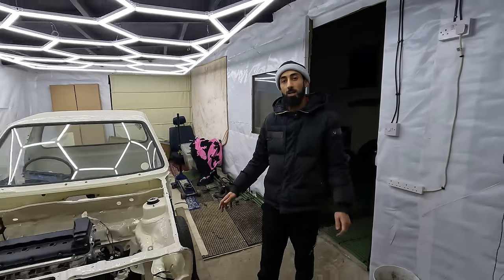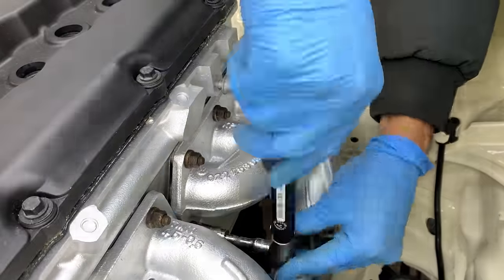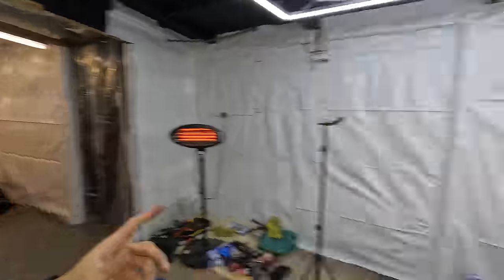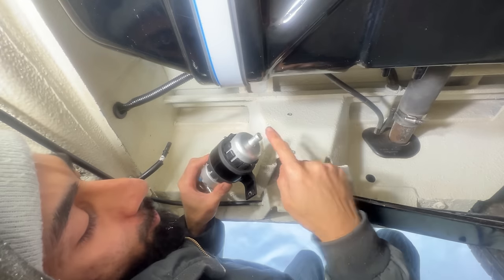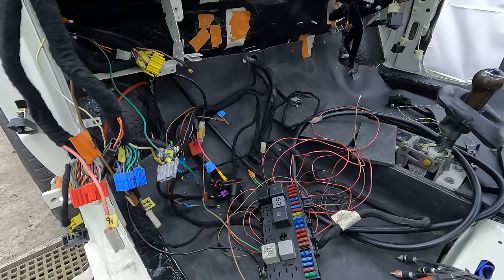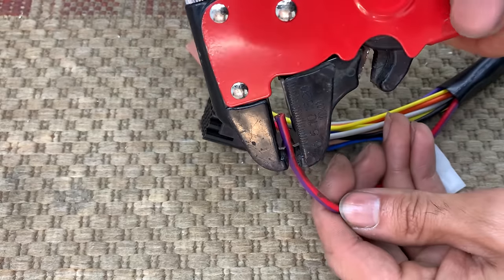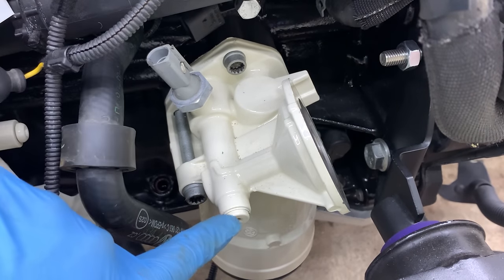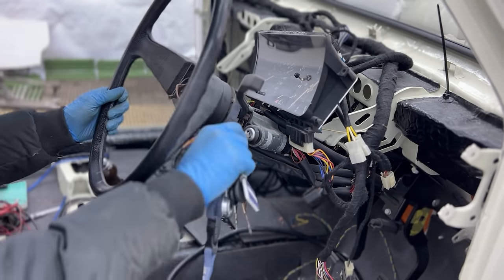The Ultimate Build | VR6 3.2 Engine Parts Installation In My Volkswagen Caddy MK1 - Episode 19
In this episode, we're taking the next steps in the Caddy MK1 transformation journey, focusing on fitting all the essential engine components onto the 3.2 VR6 engine.

From exhaust systems to wiring looms, fuel pumps, witness the detailed assembly and installation process that brings this mighty engine to life in the MK1 Caddy.

Your support drives this project forward and keeps the excitement alive!

Thanks for being a part of this epic VR6 engine installation adventure. 🚀🛠️